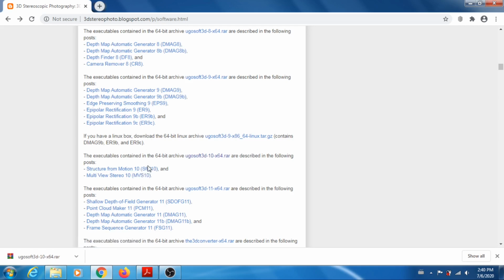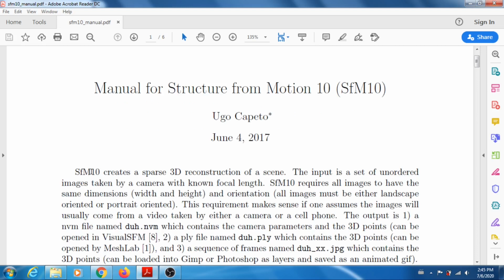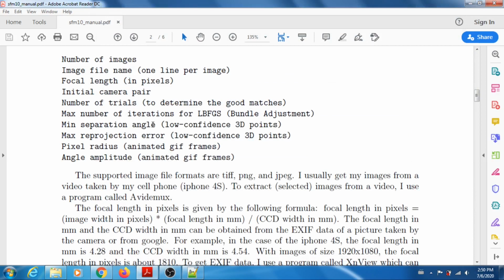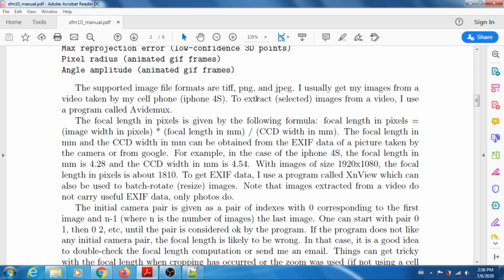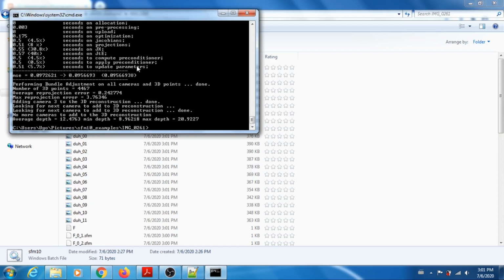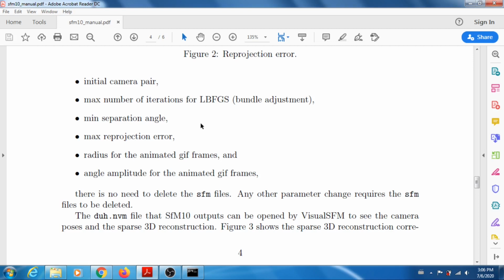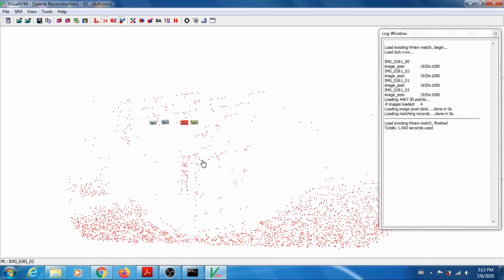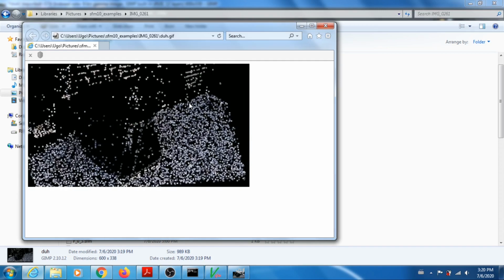Tutorial for SfM10 (Structure from Motion free software for windows 64)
This is a tutorial for SfM10 which given a set of images creates a sparse 3d reconstruction which includes camera extrinsics (camera positions and orientations) and 3d points as a point cloud. This is a prerequite for MVS10, Multi-View free software for windows 64. MVS10 produces a dense 3d scene reconstruction given a set of images but it needs the output of SfM10 as its own input. Check my video channel for a tutorial video about MVS10, similar to this one. for more info about SfM10. for tons of free software relating to 3d including depth map generation and photogrammetry.